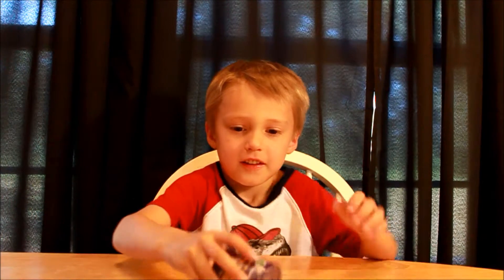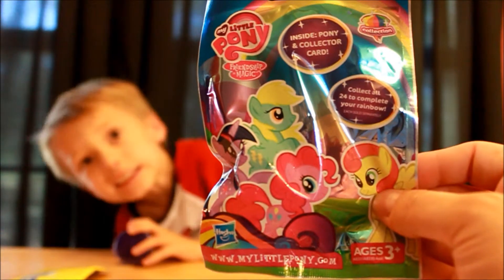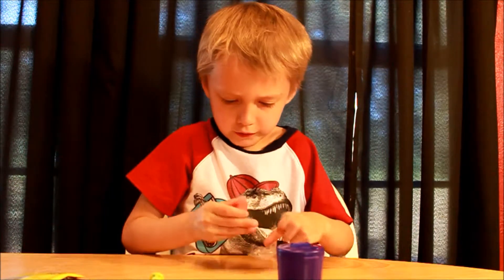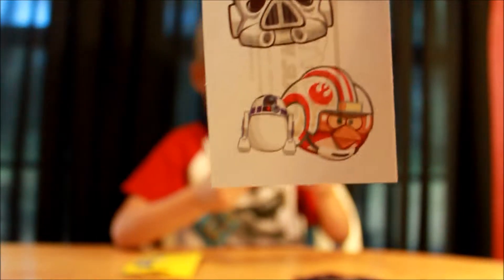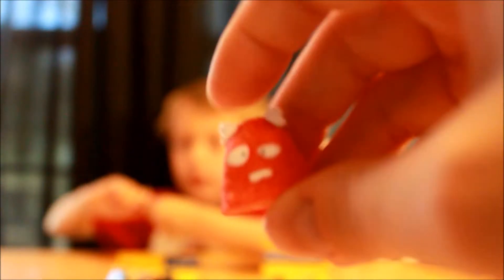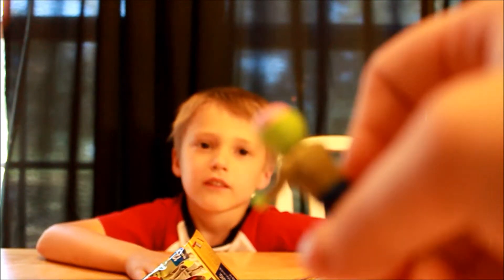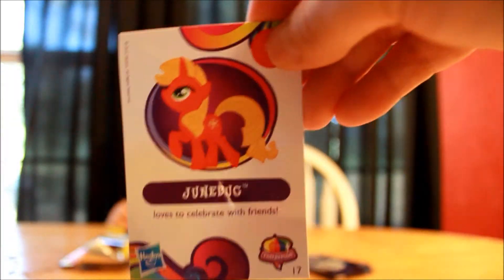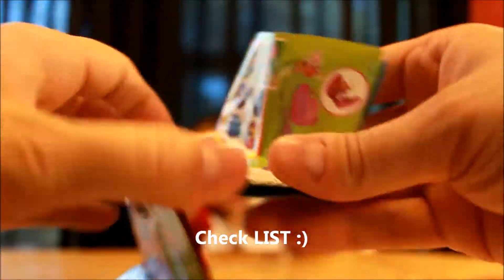Blind bag opening- Trash Pack- Micro Figure- Angry Birds Dog Tags- My Little Pony- MLP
Hi!! I'm Kaleb!! In Todays Video,  I will be opening a Trash Pack Blind trash can, Micro Figure Blind bag, and an Angry Birds Dog tag Blind bag. Mommy will be opening 3 My Little Pony Blind bags :)

We Hope you enjoyed this video as much as we enjoyed making it!! Also, comment and thumbs up! Until next time!!